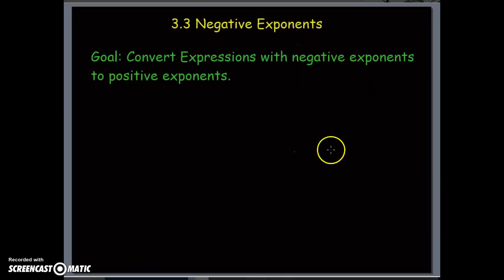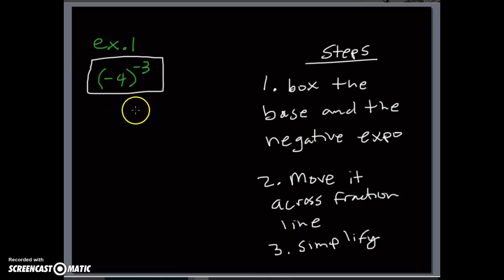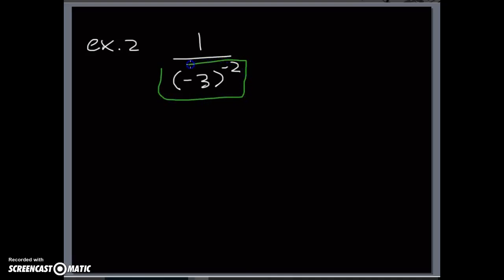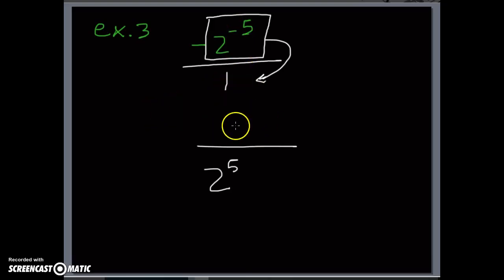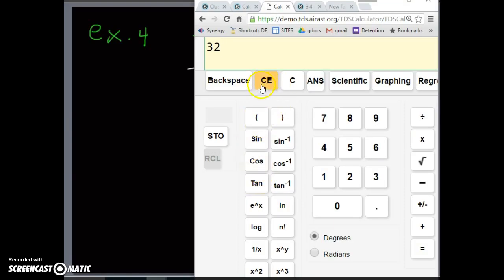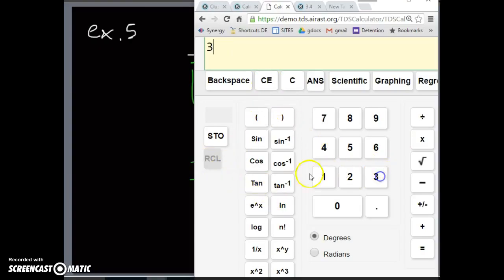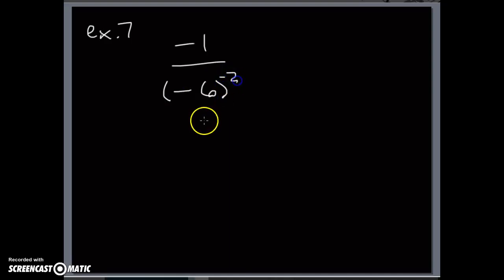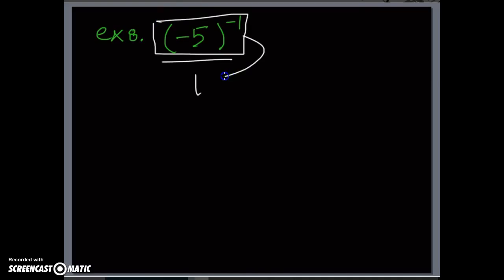How to simplify Negative Exponents | Algebra